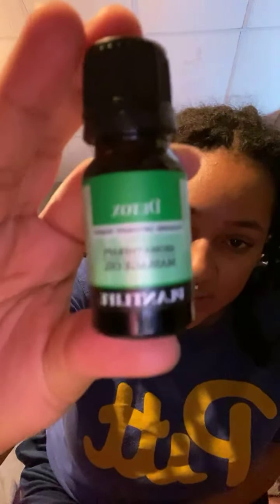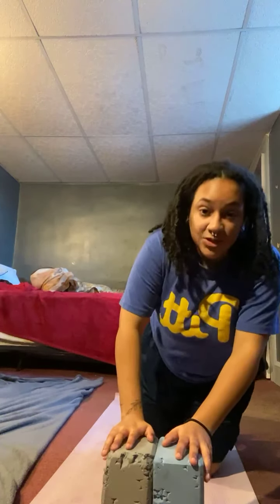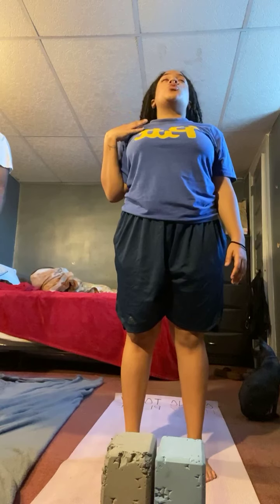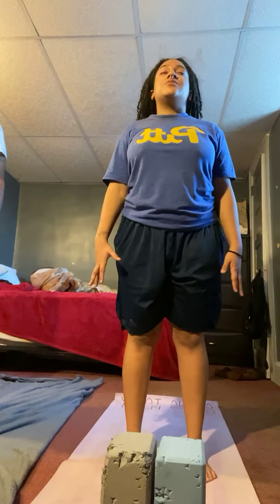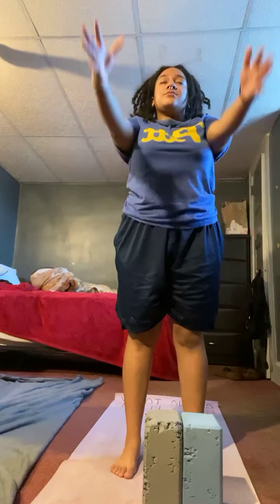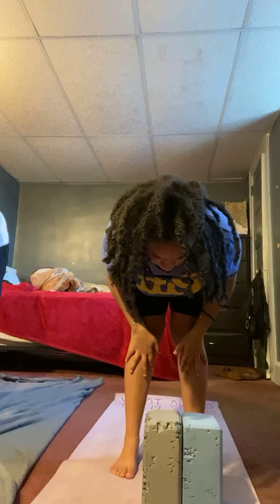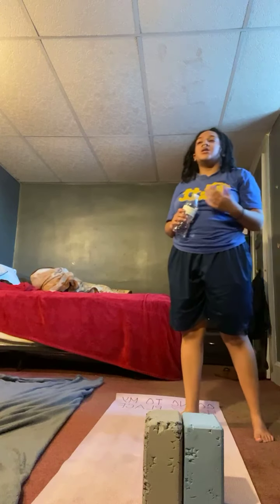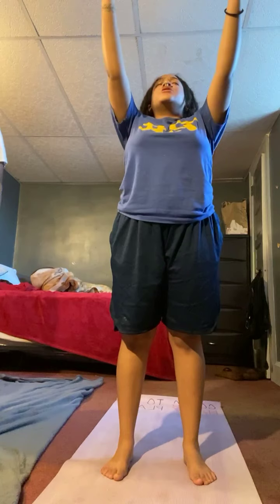30 min Root and Rise Flow (beginner friendly 🌹)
Hola Todos!
Today we are sending some love and intentionality to our spines by grounding and lifting ourselves up.
Grab your props and let’s head to the mat. 🧘🏽‍♀️
IG: thebrownyogi (yoga & spirituality) & labellabrujaspiritualgoods (spiritual products)